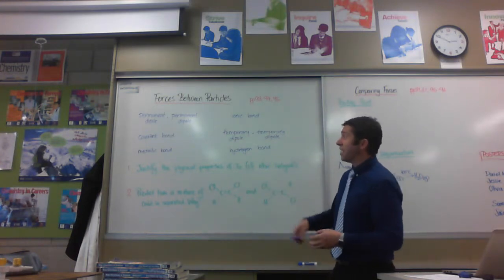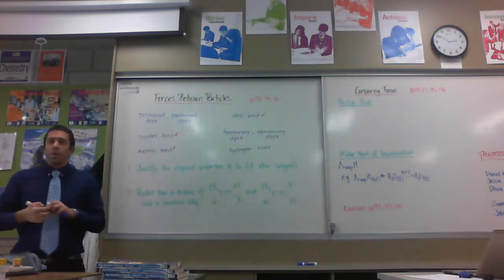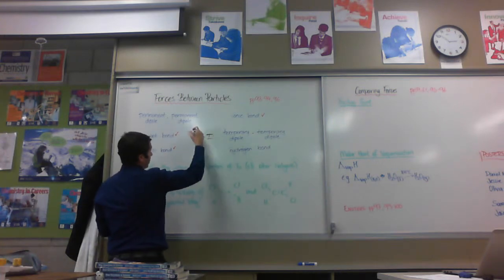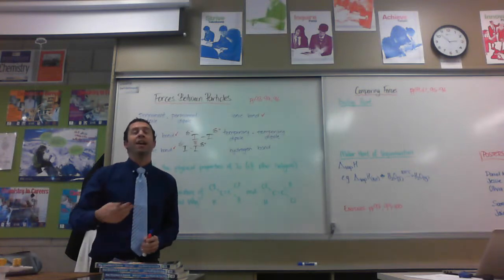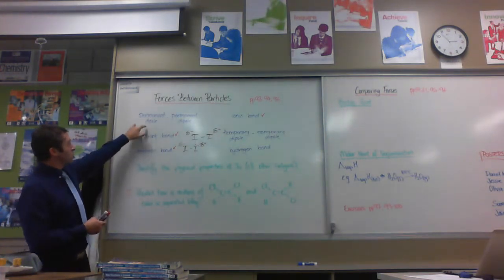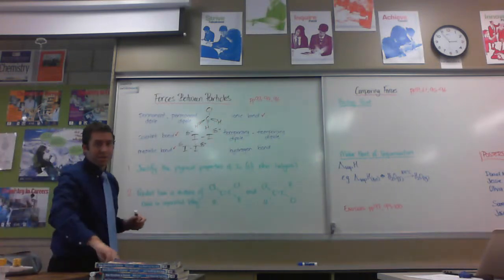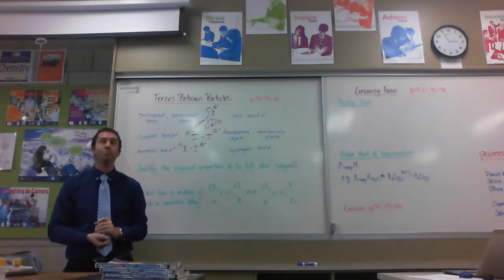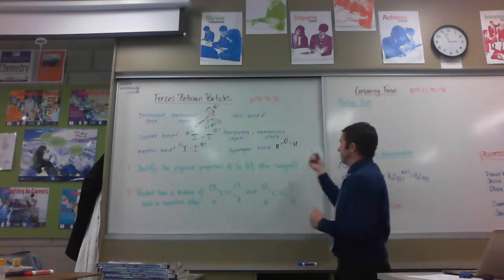Forces Between Particles